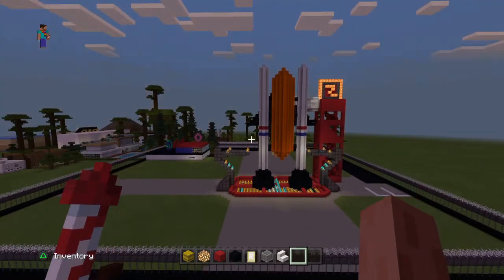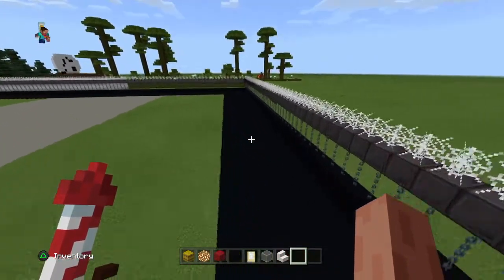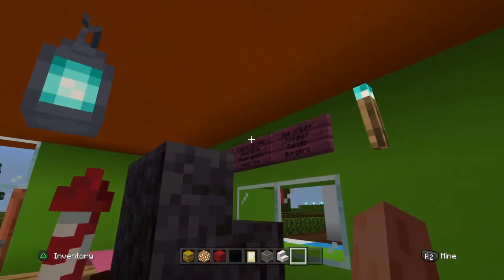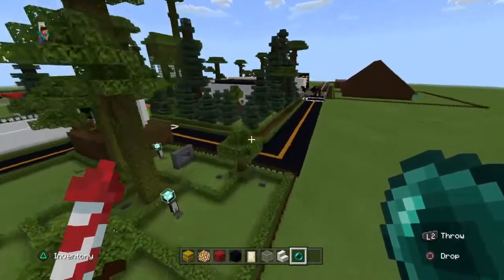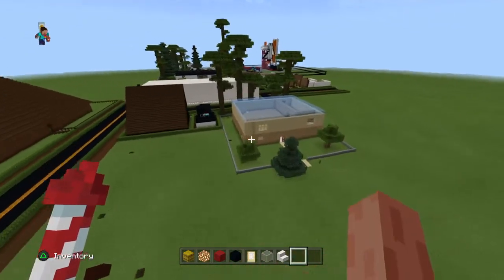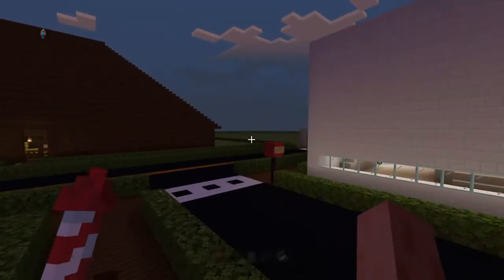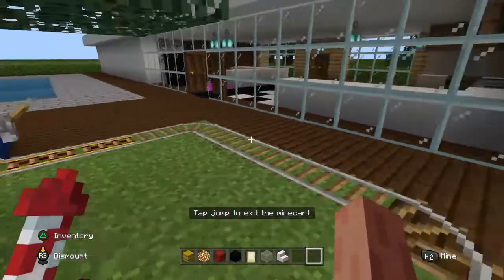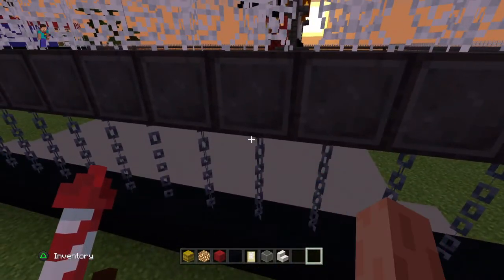Minecraft City Tour!!!